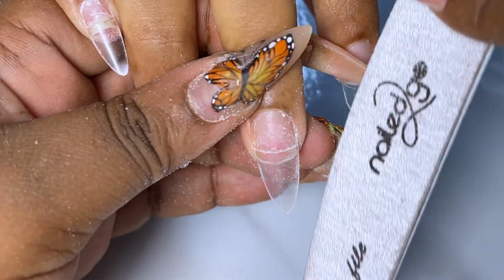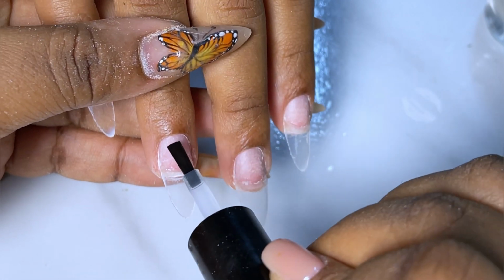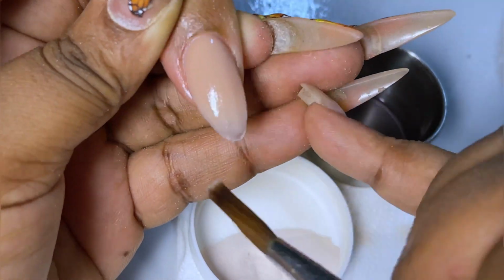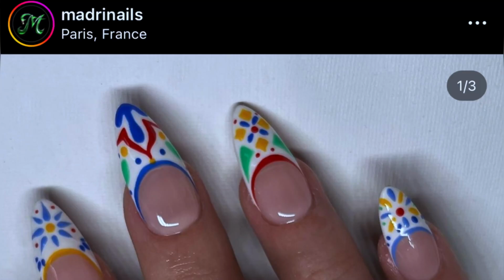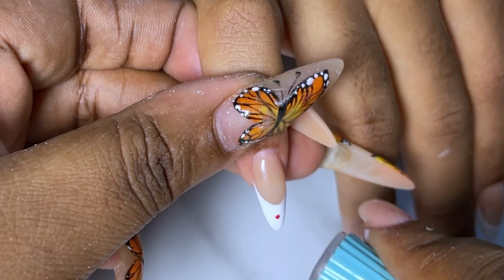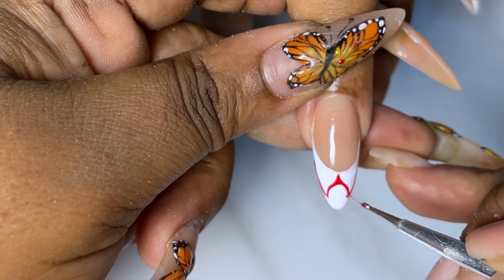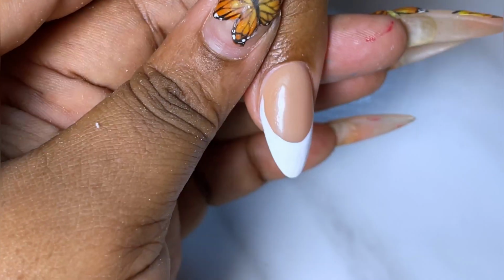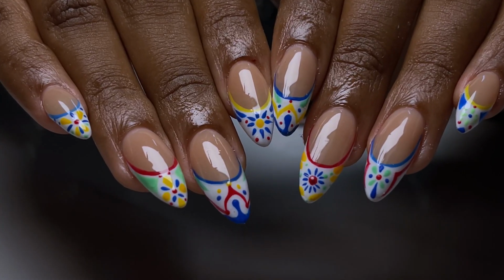Frenchtips Acrylic Nails and Line Nail Art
Hi loves!

It’s been a hot minute… I’m sorry for not coming through with videos, I’ve kinda been in a funk but it’s all good now!!

This video, I’m doing a first time clients nails and it’s a French tip set with some line art. I really hope you enjoy this one

I appreciate you for your likes, subscriptions and comments❤️❤️❤️

Love
Kachy!

Code: KACHY1

🤭 I appreciate all 3,507 of you!

If you would like to collab & have a product you would like me to review, send an email to: